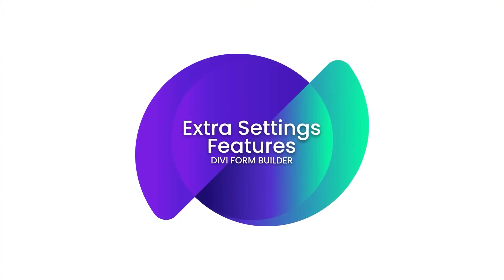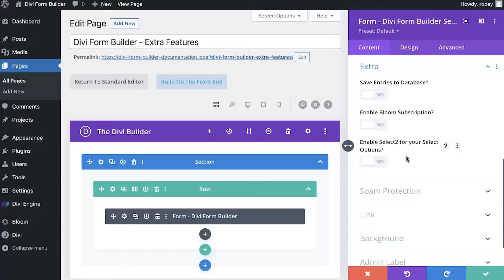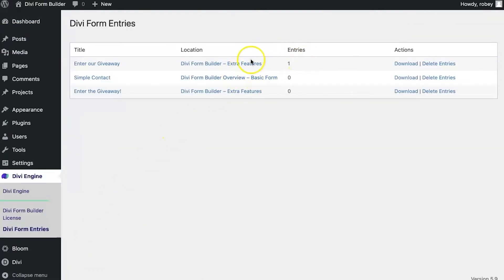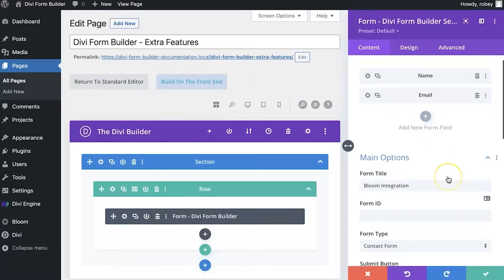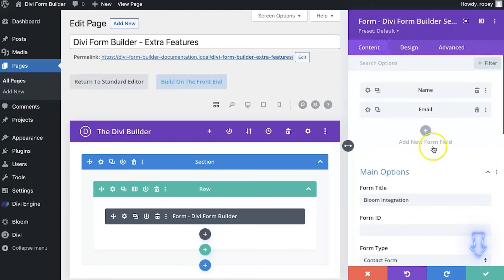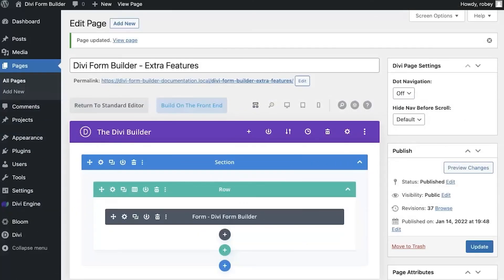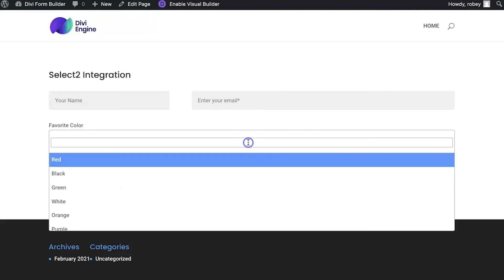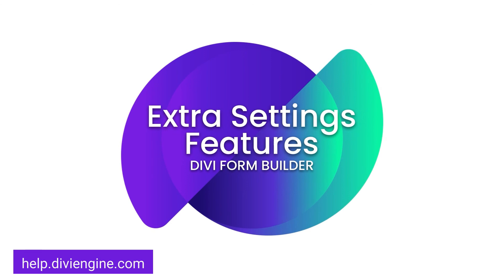Divi Form Builder - Extra Settings/Features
This video will take you through the various options available under the Extra Tab in Divi Form Builder.

With Divi Form Builder you can Save Form Submissions to the Database, fully integrate Bloom for Newsletter signups, as well as display dropdown boxes with Select2.

CHAPTERS
00:00 Introduction
00:47 Extra Features Overview
01:25 Save Form Submissions to Database
02:59 Divi Form Builder Bloom Integration
05:43 Enabling Select2 Integration
08:18 Conclusion